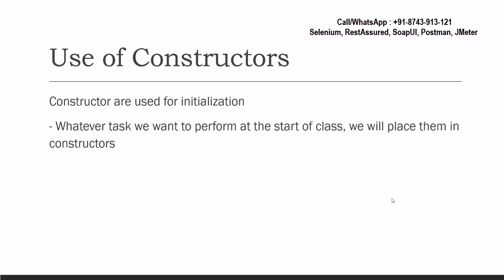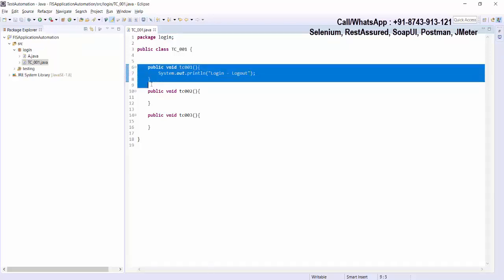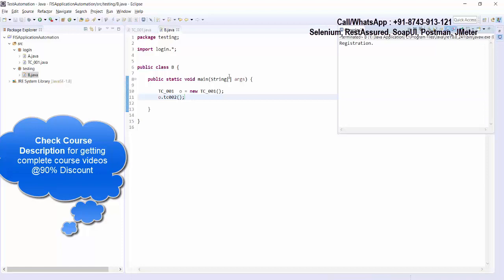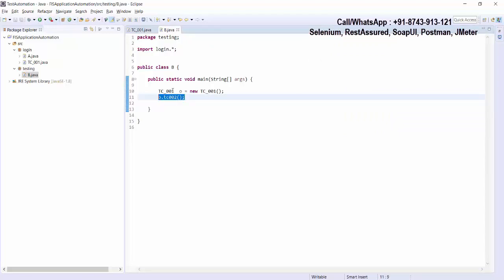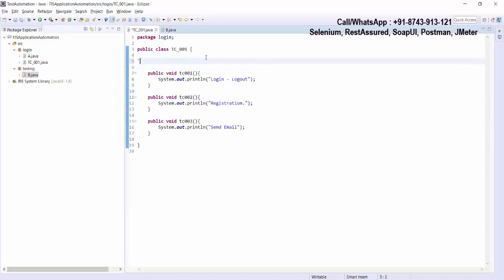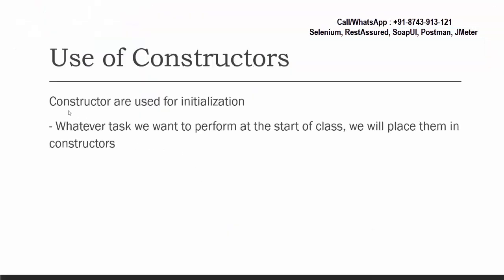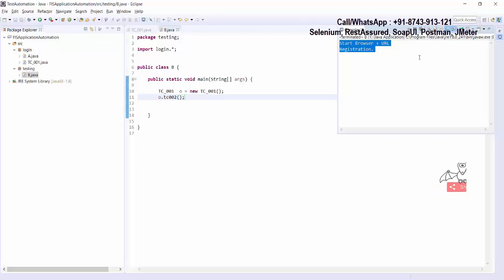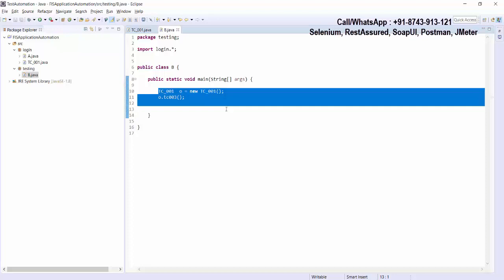Java for Software Testers : Video 7: Constructor in Details(Practical Implementation)